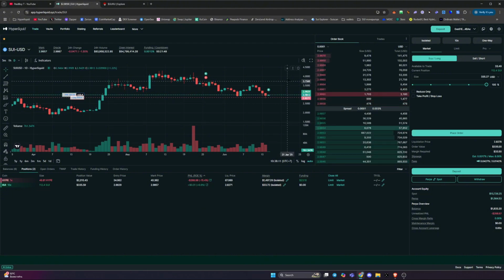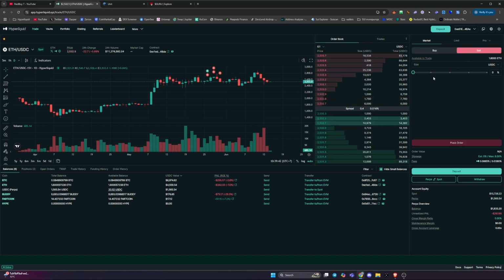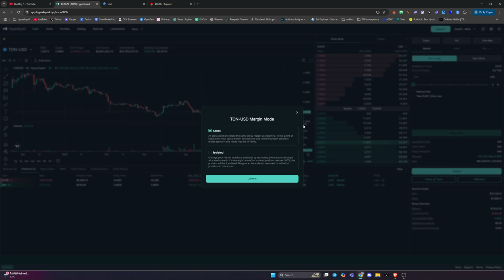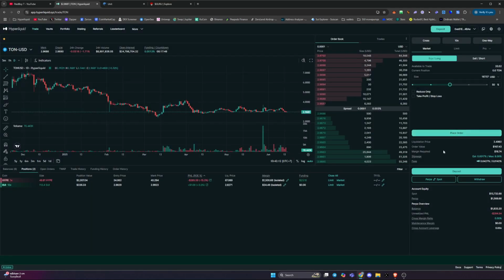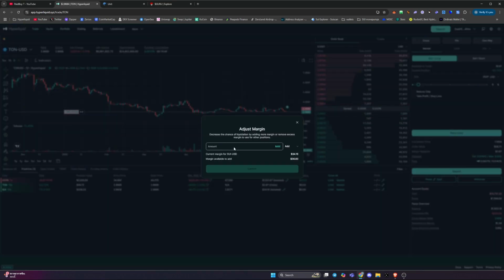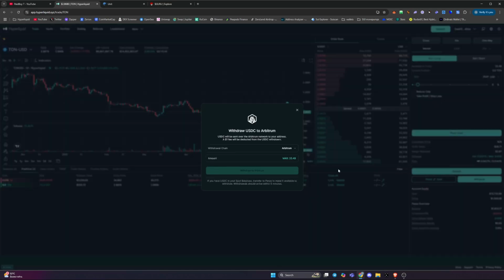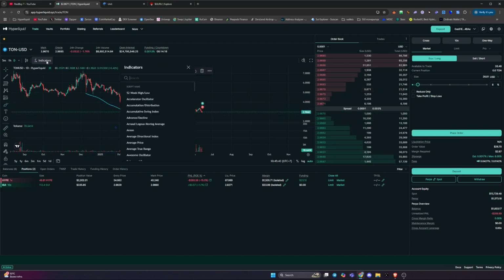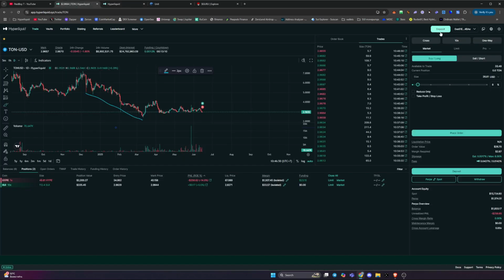How to Use Hyperliquid Exchange (Step-by-Step Tutorial for Beginners)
Learn how to use Hyperliquid exchange step-by-step in this complete beginner's tutorial! In this video, I walk you through how to start trading on Hyperliquid, from setting up your Rabby or MetaMask wallet, bridging Ethereum, and making your first perpetual futures trade. I also explain how to manage leverage, use stop-loss and take-profit features, and navigate the Hyperliquid interface with ease. Whether you're a seasoned crypto trader or just getting started, this guide will help you understand why Hyperliquid is one of the best decentralized trading platforms in crypto right now. Don’t miss this essential guide to mastering Hyperliquid.